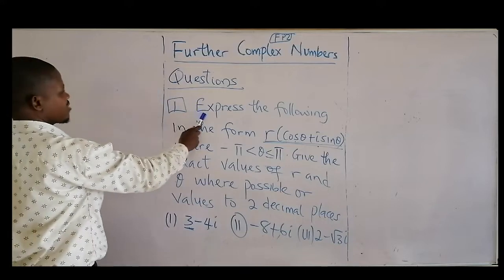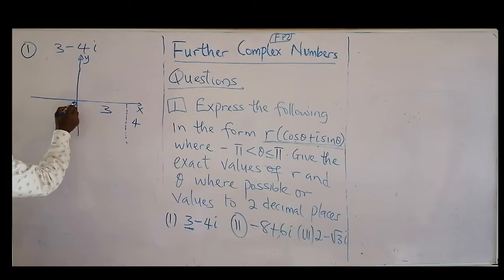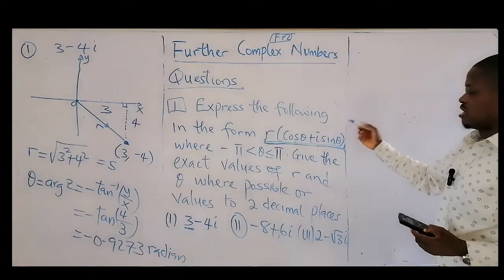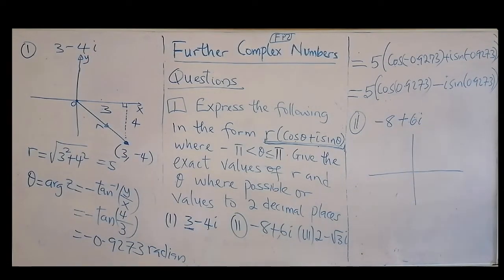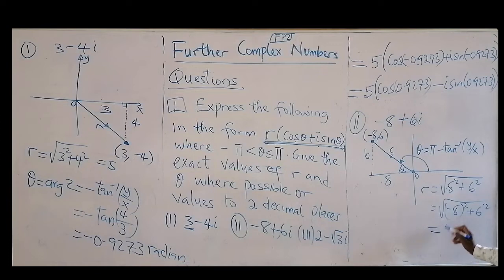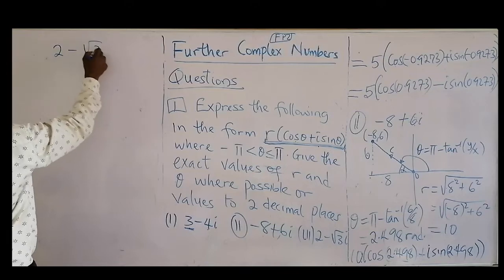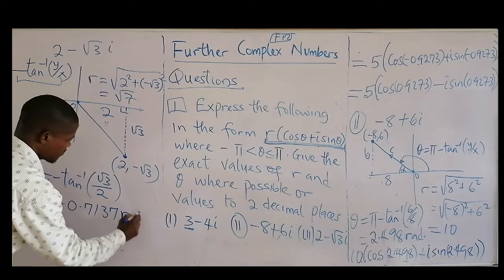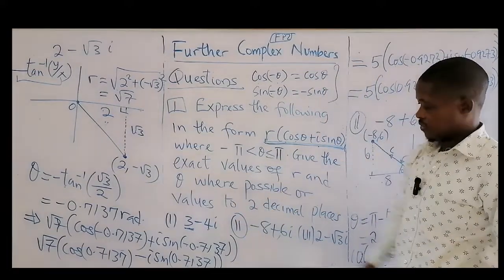FP2|3.1: Finding Modulus and Argument with Argand Diagram II"| Q1|Further Complex Number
Welcome to this educational channel! In this video, we'll take you on a journey through the fascinating world of complex numbers, focusing on a crucial concept: finding the modulus and argument using Argand diagrams.
Discover the fundamental principles of complex numbers and their graphical representation in Argand diagrams.
Follow along as we provide a step-by-step guide to calculating the modulus and argument, demystifying this important aspect of mathematics.
Our illustrated tutorial makes it easy for both beginners and math enthusiasts to grasp these concepts with clarity.
Unlock the geometry of complex numbers and their relationship with Argand diagrams, enhancing your mathematical prowess.
📚 Check out the additional resources and links in the video description for further learning and practice.
Join us on this enlightening journey as we dive into the world of complex numbers, helping you master the art of finding modulus and argument with Argand diagrams. Let's get started!
Reference Book: Edexcel AS and A- level Modular Mathematics by : Greg Attwood, Lee Cope , Bronwen Moran .